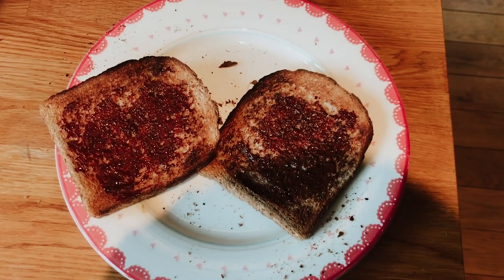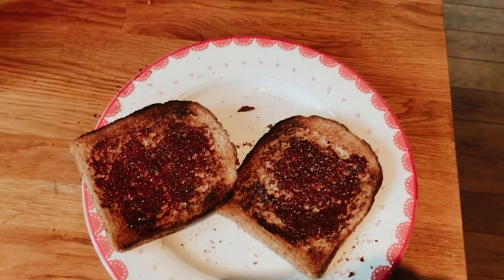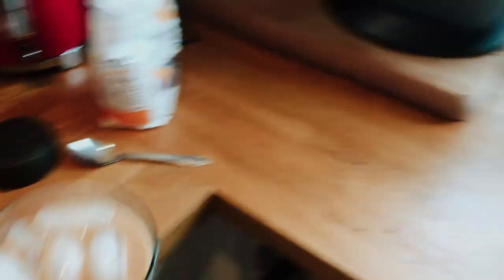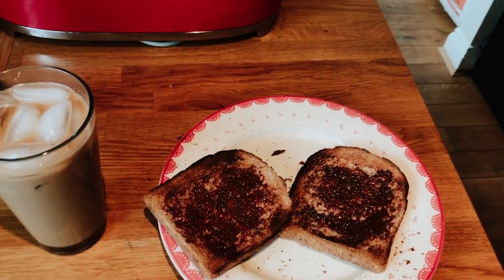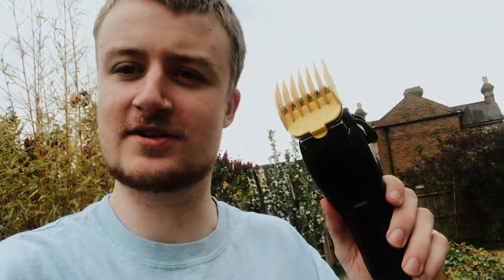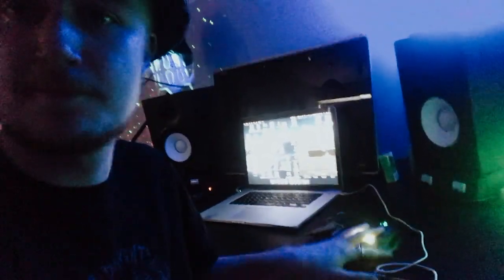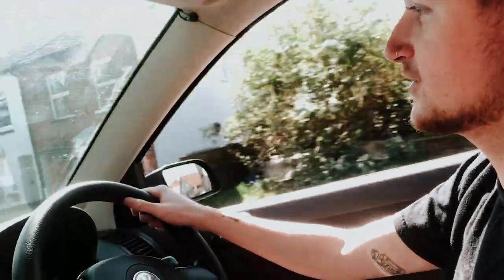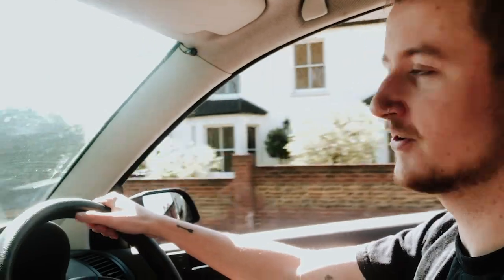DUSKUS Quarantine Day in the Life | studio tour, working on music | Sidewalk Lockdown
Manchester-based producer Duskus is one of the UK’s brightest rising stars. After being gifted a guitar at age eight, music quickly became his greatest passion. His style embodies his wide-spanning influences to create music that is deeply emotional and melodic while still driving and danceable. The rare sound allows Duskus to move listeners emotionally and on the dance floor, often within the same song. His work has been supported by some of the industry’s most well-respected artists such as llenium, Tiesto, Kaskade, Don Diablo, What So Not and many more.

Duskus broke onto the scene in 2015 with his debut single The First Route which was bitbird’s first ever release. That same year he also released ‘Wundatrip’ on his own label Kaleido. 2018 saw him ascend to new heights with his cute EP raking in nearly 6 million streams and landing a feature in Spotify’s Viral 50 USA chart. The project also included his first collaboration with San Holo (‘Take Me Home'), which paved the way for ‘forever free’. Closing out the stellar year came ‘Where To Go,’ Duskus’ biggest solo release to date, signaling a new direction in sound with a house influence. Despite the achievements, his best work is still ahead of him with his upcoming EP In Retrospect, due out later this year on Odesza’s label Foreign Family Collective.

Super fun Sidewalk Lockdown logo by the amazing Max!  Check out his work!

Jina Kim, Sidewalk Talk Co-Owner